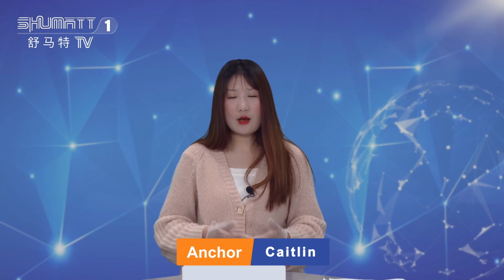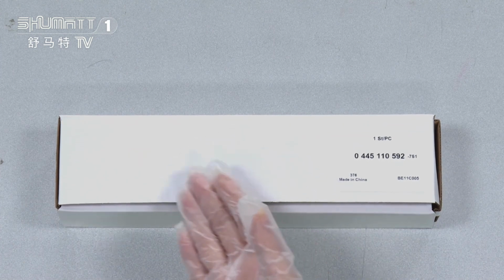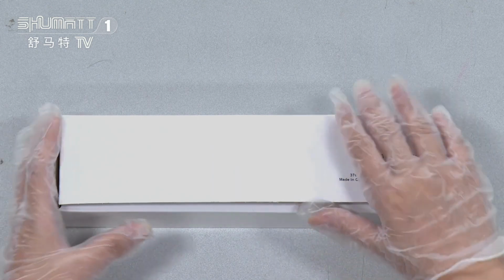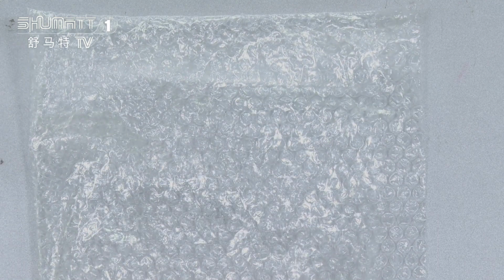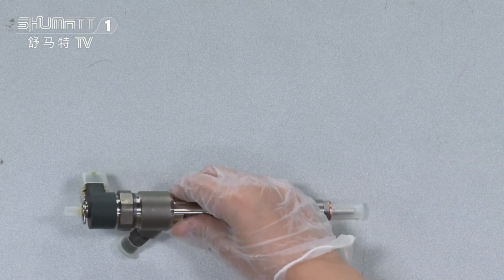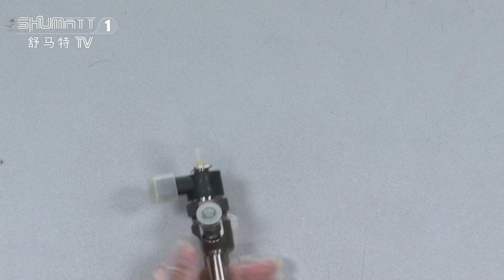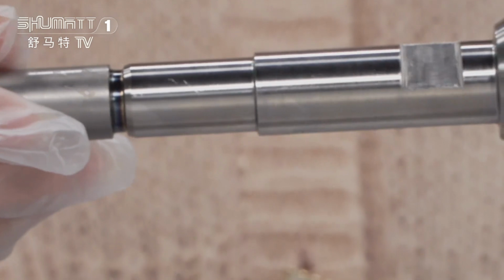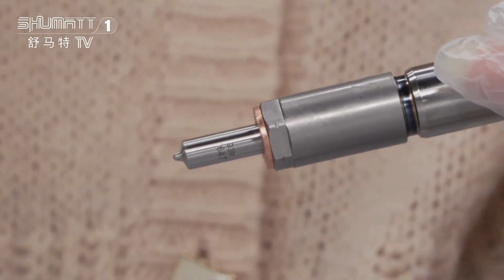Factory directly sell | high quality | fuel injector | 0445110592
【Introduction of the video】
★：Video introduction
★：Video chapter introduction
 Brand : Shumatt
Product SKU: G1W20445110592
Product wrranty time: 6 months.
★： Injector #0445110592 Video character introduction ：Shumatt live streamer Caitlin#
★： Injector #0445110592  Video guide introduction ：directed by the Schumatt production and broadcast team
★： Injector #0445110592 Post-production introduction ：By the Schumatt film and television post-production department
★:  Injector #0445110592 Video venue introduction ：Product shooting is located in Schumatt's studio 1